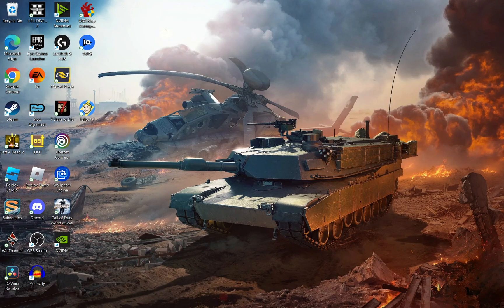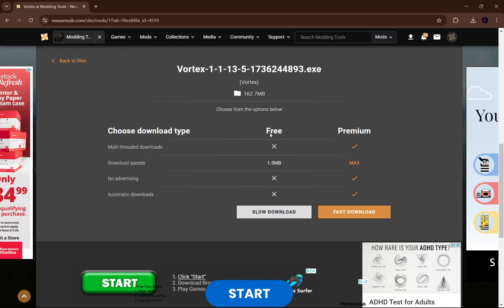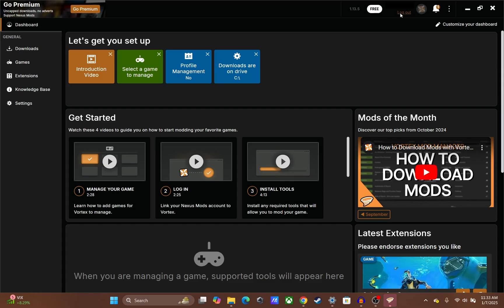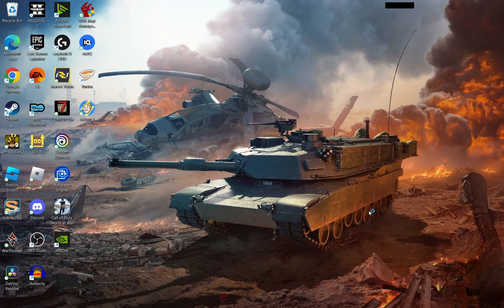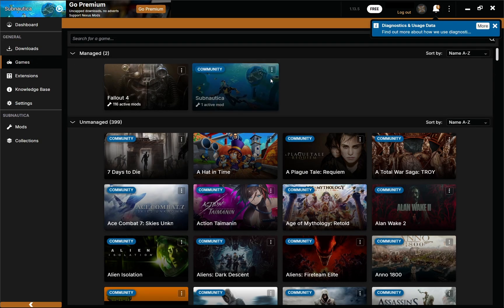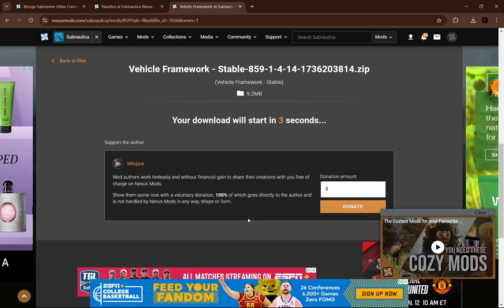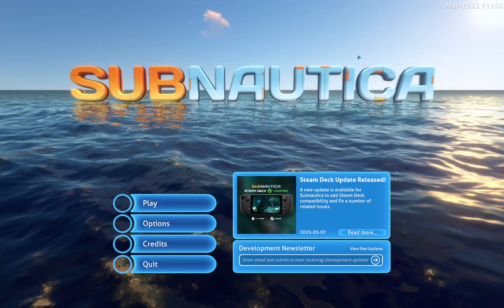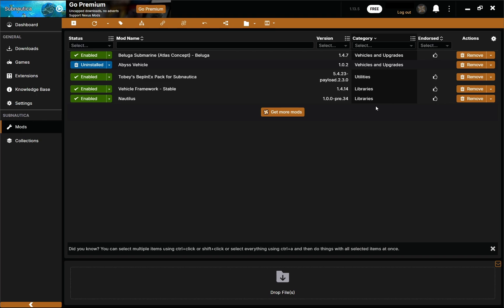How to MOD SUBNAUTICA using VORTEX in 2025!!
In this Subnautica Modding video, I'll show you how to MOD SUBNAUTICA using the VORTEX Mod Manager in 2025! If you're a beginner or even a more experienced player this guide will help you a lot!

If you're looking to fully mod the world of Subnautica, then this video is for you! I'll explain to you step by step how to mod 2.0 SUBNAUTICA using the VORTEX Mod Manager for Subnautica! I'll show you how to first install the Vortex Mod Manager, set it up for subnautica, install key mods needed for subnautica, and more so that you can use the Vortex Mod Manager easily to Mod your Subnautica game! So be sure to check it out, and let me know what you think! Hope this Helps:)

00:00 Introooo
00:14 Downloading Vortex Mod Manager!
04:10 Signing into Vortex/Nexus Mods
05:54 Setting Up Subnautica in Vortex!
07:55 Installing Bepinex for Subnautica Through Vortex
09:47 Installing the Beluga Submarine Mod for Subnautica through Vortex!
16:08 Checking For Updates/Conclusion!